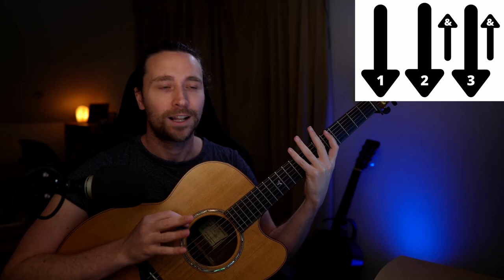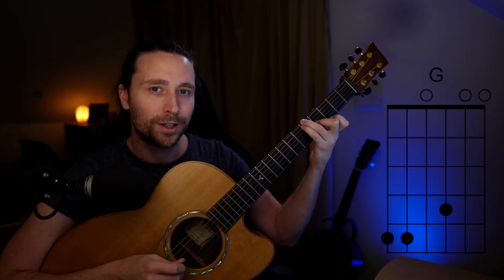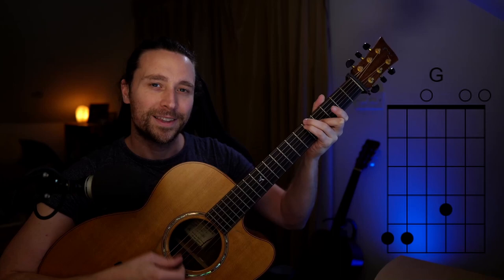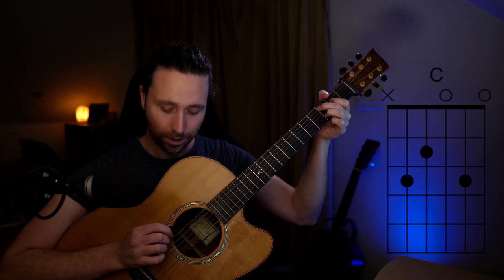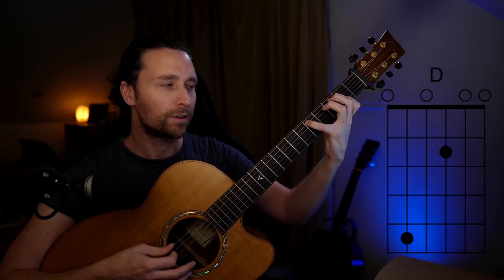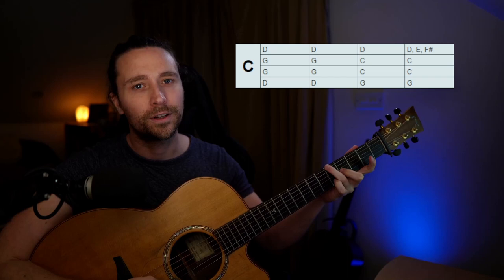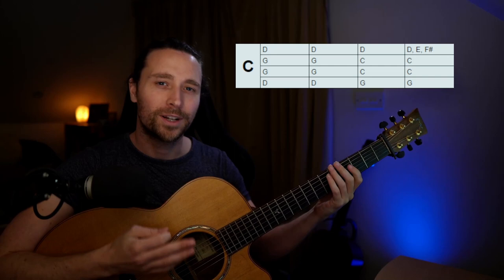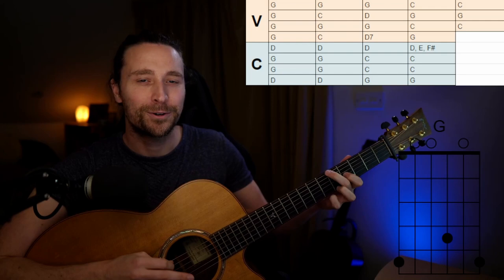How To Play The Wild Rover - DADGAD Guitar Lesson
Here's how to play the Wild Rover in DADGAD guitar Tuning.

I'll try to add The Wild Rover chord charts on my website shortly.

100 Irish Ballads Chord Book

Timestamps:

Intro - 0:00
Performed - 0:27
Rhythm/Strum - 1:04
Chord Shapes - 1:51
Verse Chords - 3:10
Chorus Chords - 6:43
Bonus - 8:25

Lyrics:

- Verse 1:
I've been a wild rover for many's the year
And I've spent all me money on whiskey and beer
But now I'm returning with gold in great store
And I never will play the wild rover no more

- Chorus:
And it's no, nay, never
No, nay never no more
Will I play the wild rover
No never no more

- Verse 2:
I went to an alehouse I used to frequent
I told the landlady my money was spent
I ask her for credit, she answered me nay
Such a custom as yours I can have any day
(Chorus)

- Verse 3:
I brought from me pocket ten sovereigns bright
And the landlady's eyes opened wide with delight
She said:'I have whiskeys and wines of the best
And the words that you told me were only in jest'
(Chorus)

- Verse 4:
I'll go home to my parents, confess what I've done
And I'll ask them to pardon their prodigal son
And when they've caressed me, as oft times before
I never will play the wild rover no more
(Chorus)